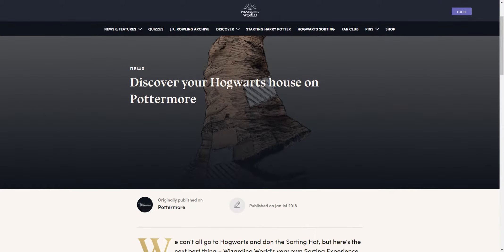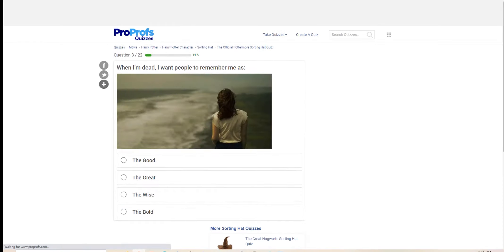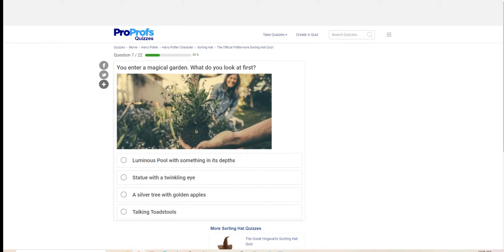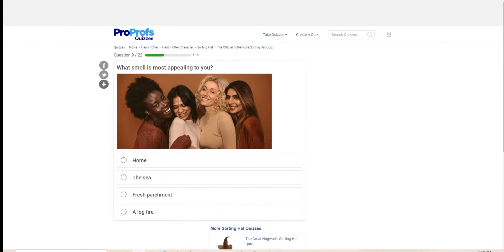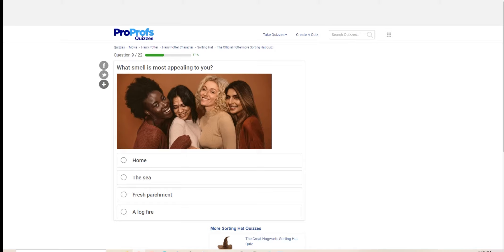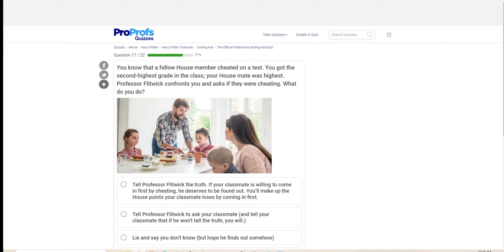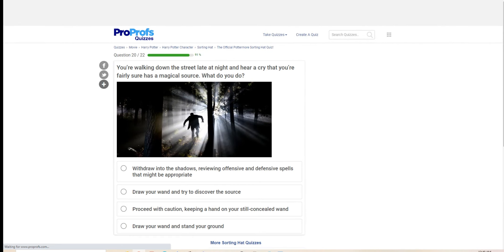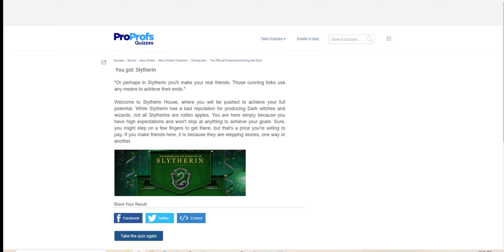Snape takes the Sorting Hat Quiz